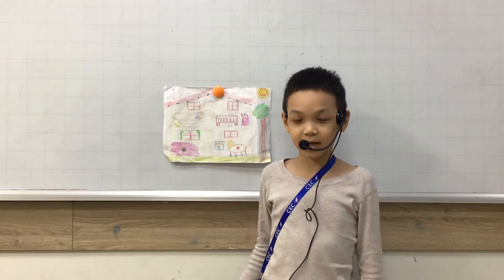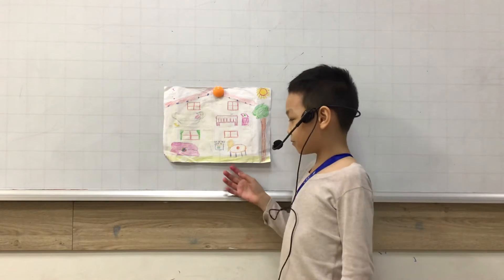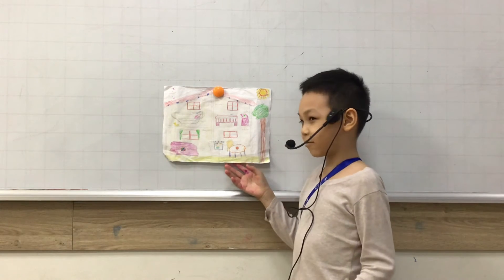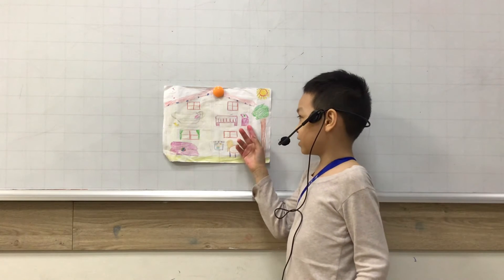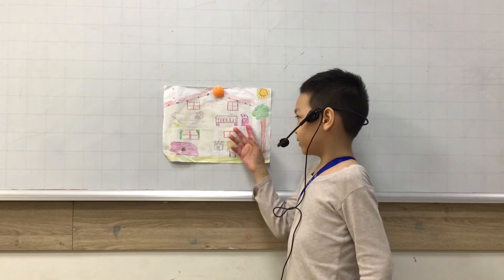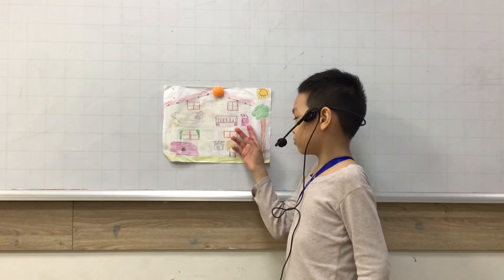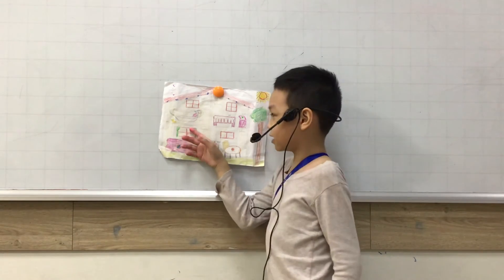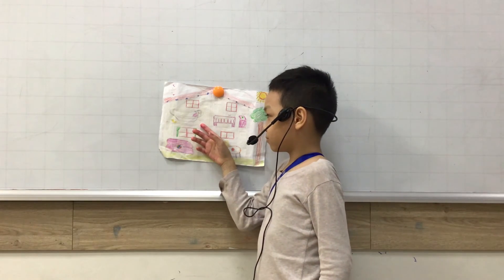CEC - PS1A - Lê Uy Vũ - Project: What's in your house?